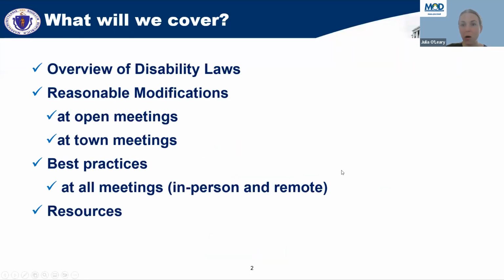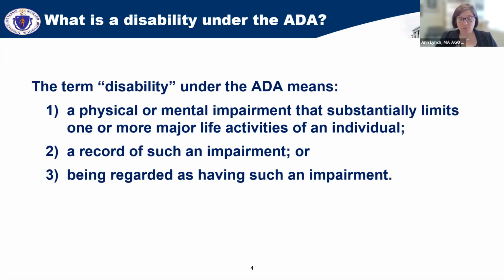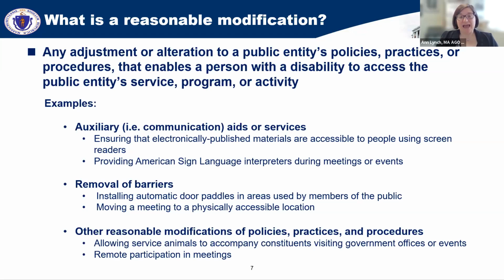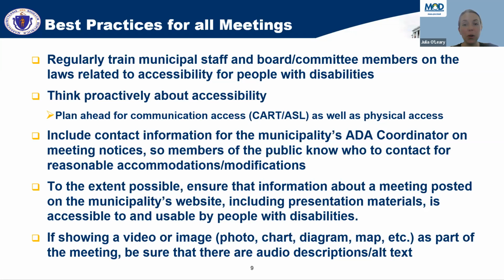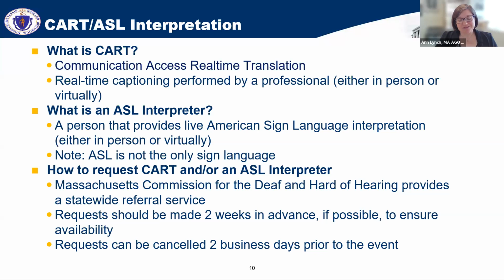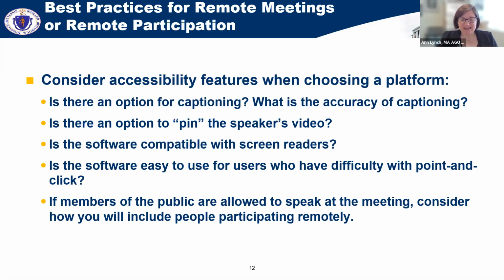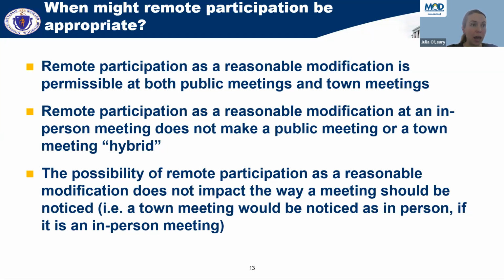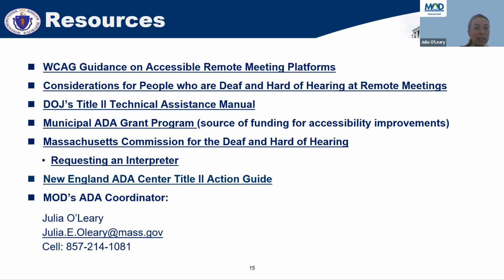Public Meetings and Town Meeting: Training for Municipal ADA Coordinators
Presenters:
Julia O'Leary, MOD General Counsel
Ann Lynch, Assistant Attorney General

This webinar reviews best practices for Municipal ADA Coordinators to consider to ensure that public meetings and town meetings are accessible to people with disabilities.